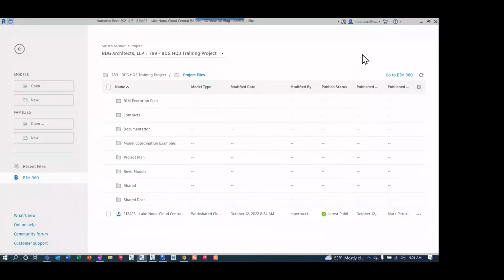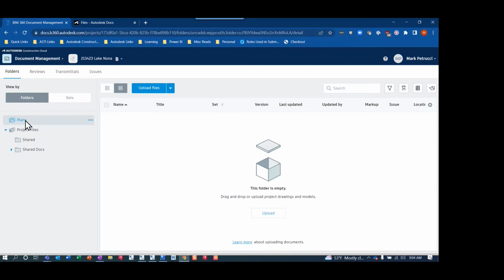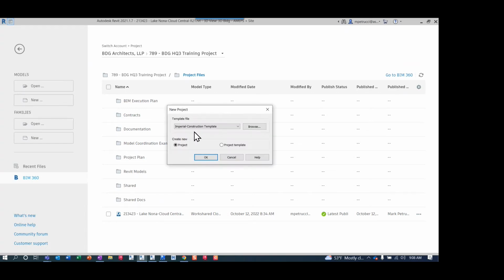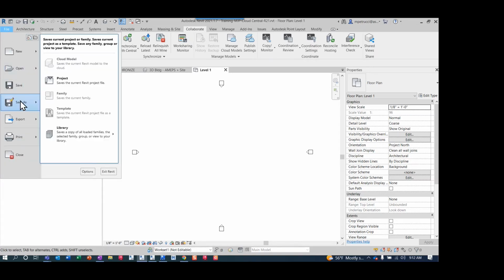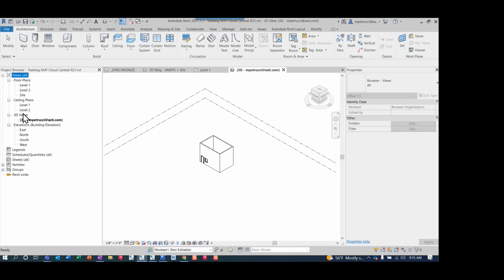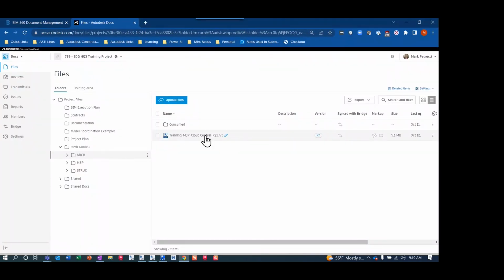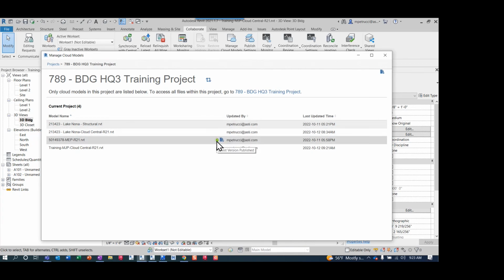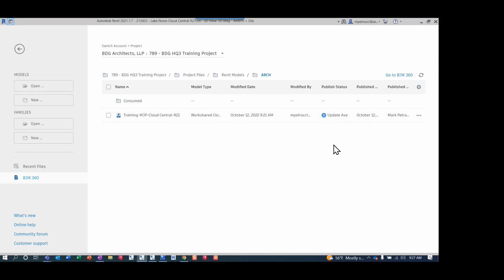BDG - Autodesk Unified Training - Session 5